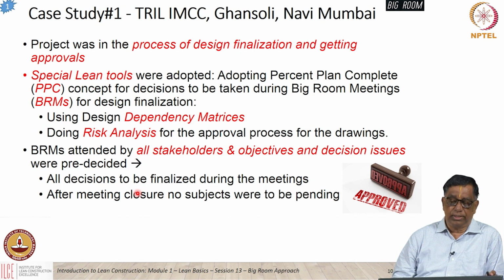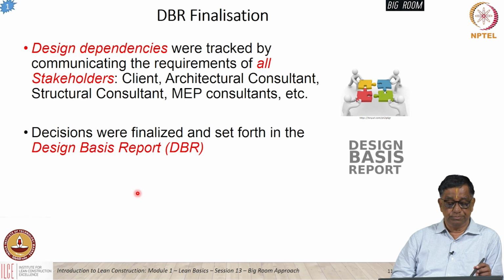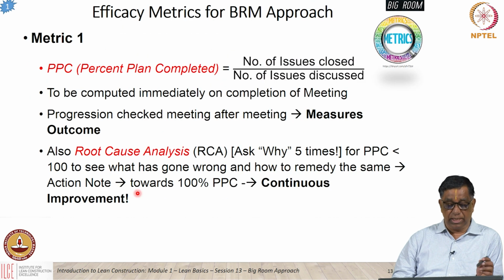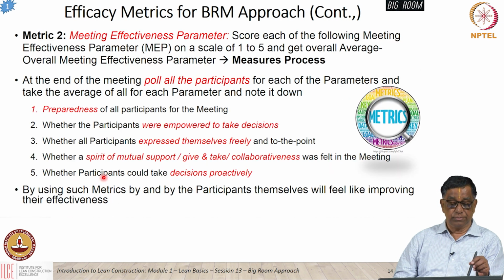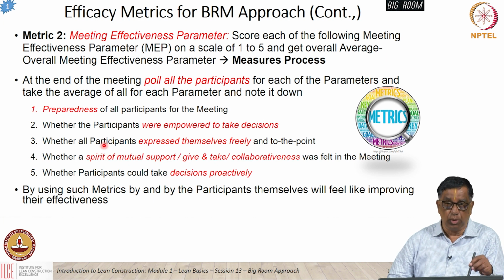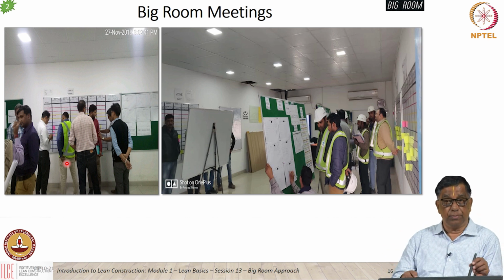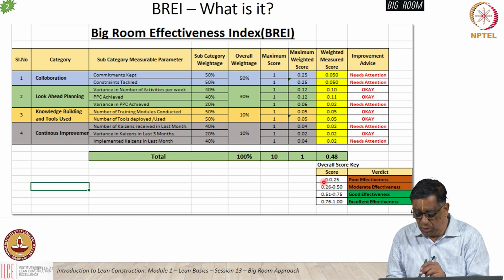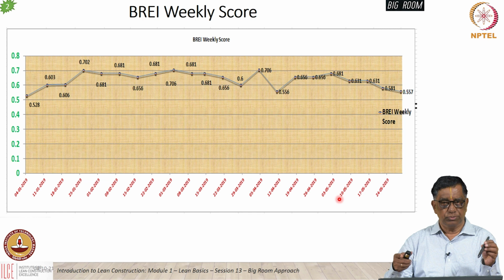Big Room Approach through Case Studies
Big Room Approach through Case Studies , BRA